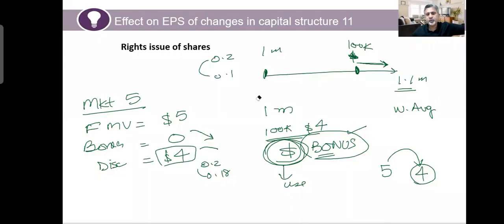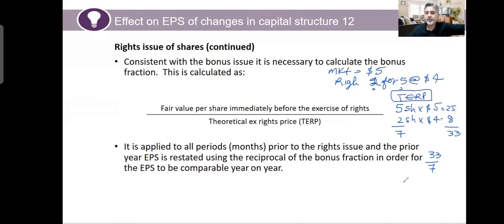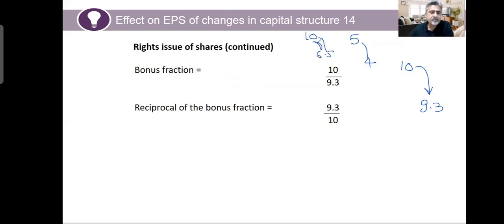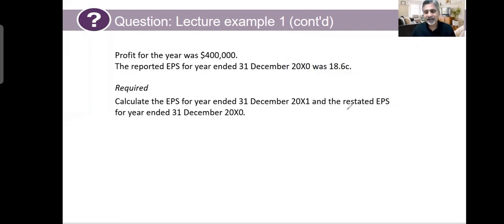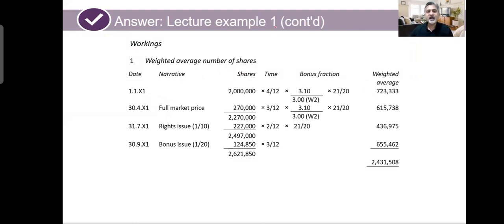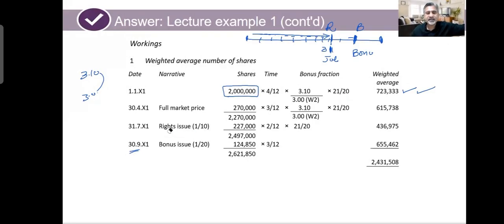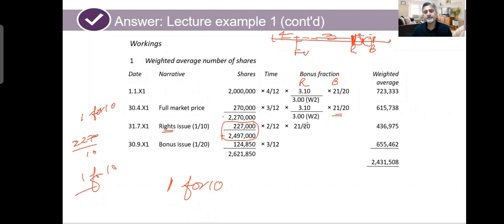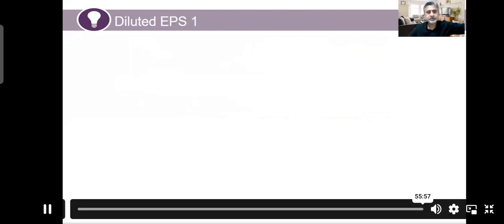IAS 33 Earnings per share || Part-3 || Financial Reporting || ACCA